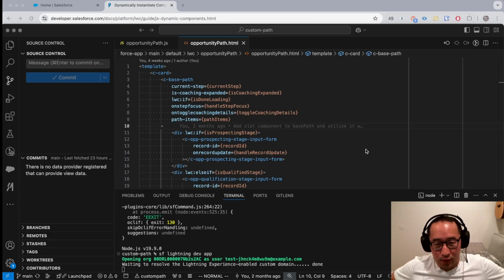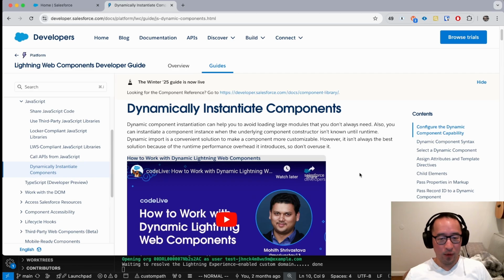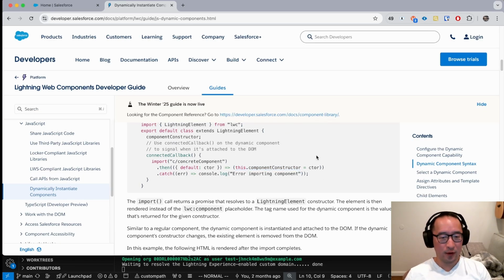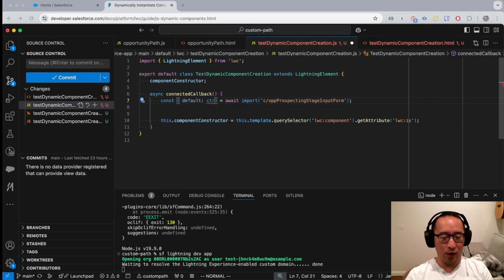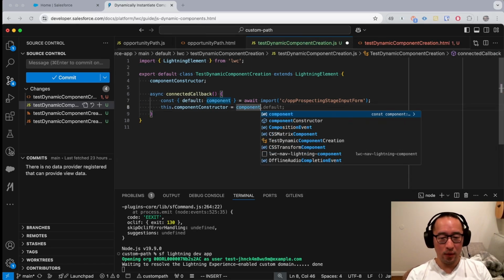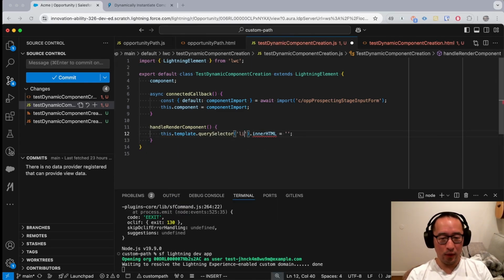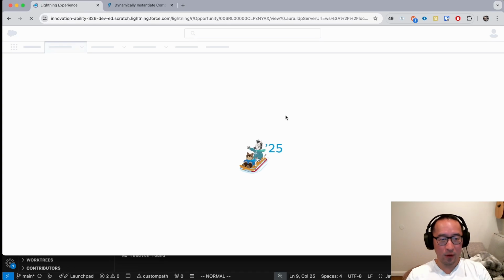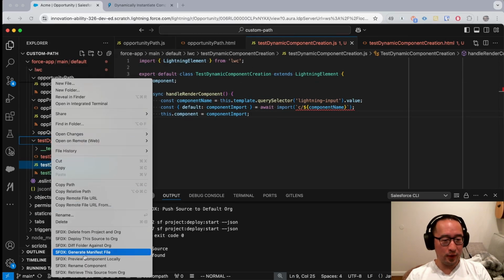Using Dynamic Components with Our Custom Path Buildout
In this video, I take a small aside to run through dynamic components in lwc and build a very small poc on it's functionality.  We will then utilize our learnings to further the buildout of our custom path component.